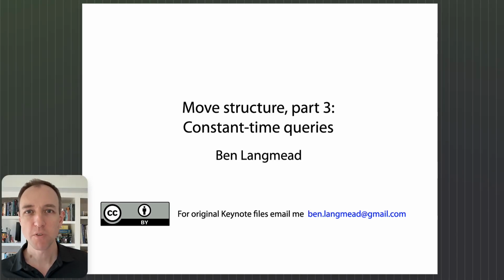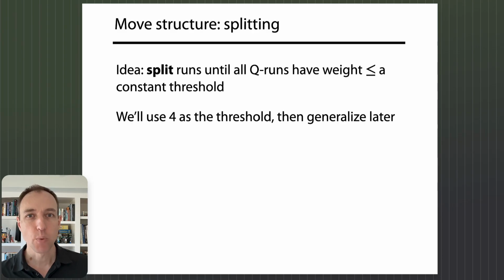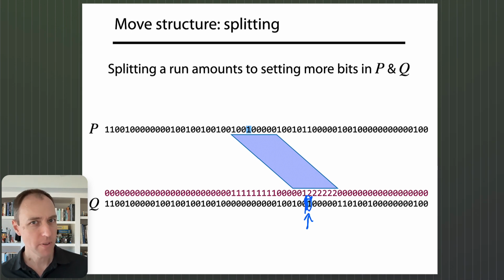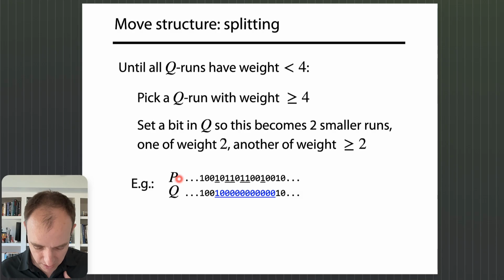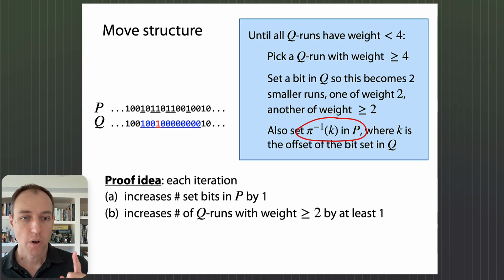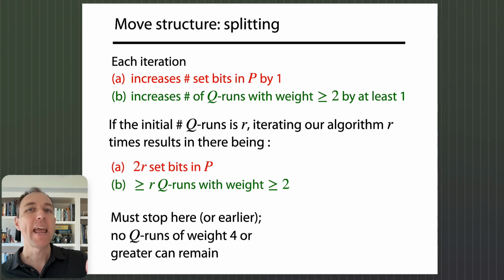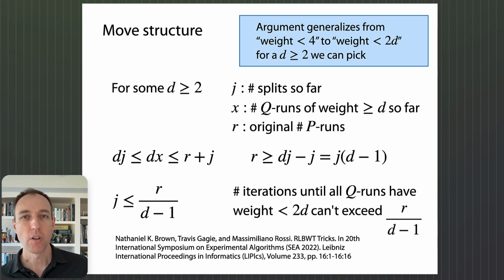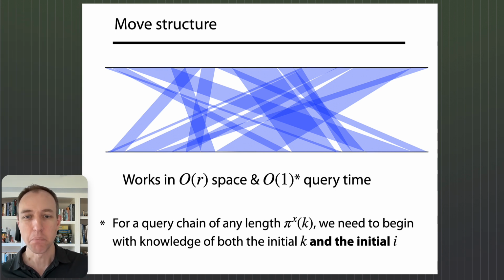Move structure part 3: constant-time queries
We describe a "splitting" procedure that bounds the number of linear scans required to perform a permutation.  We argue why the splitting procedure (a) achieves the bound, (b) terminates, and (c) at worst doubles the number of rows in the move structure.  This completes the picture of why the move structure is able to achieve both O(r) space and O(1)-time queries, though with a small caveat that we discuss at the end.